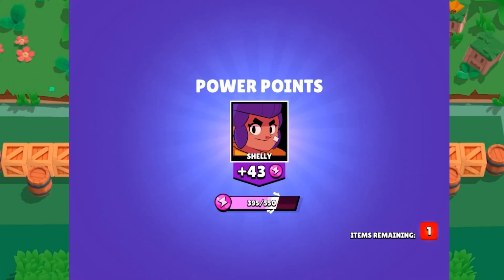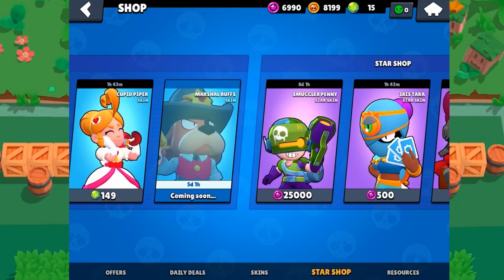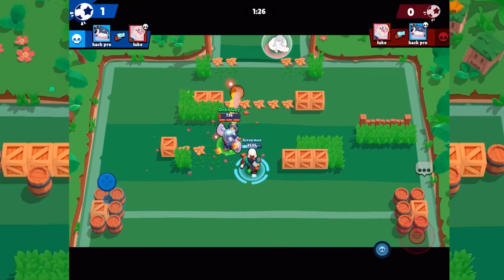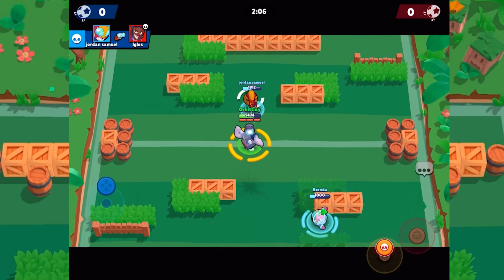I Finally Got ALL 45 Brawlers in Brawl Stars!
It took me a few months but I was determined, and between the shop, chests, the brawl pass, and some pure luck I managed to get all 45 brawlers in Brawl Stars.(for now)